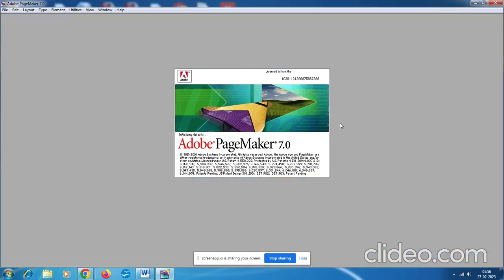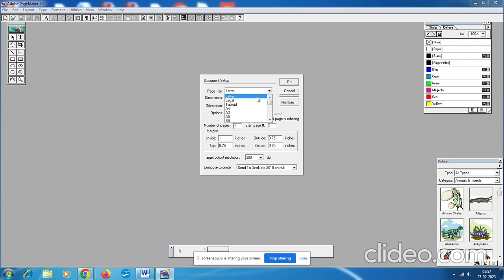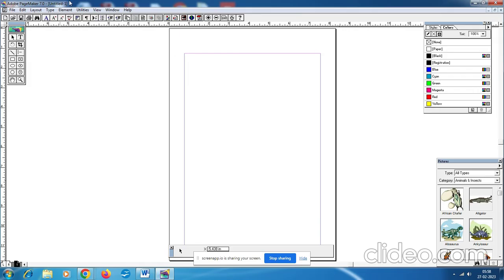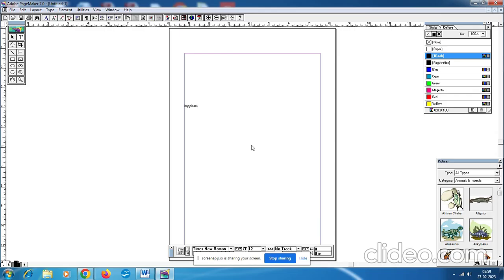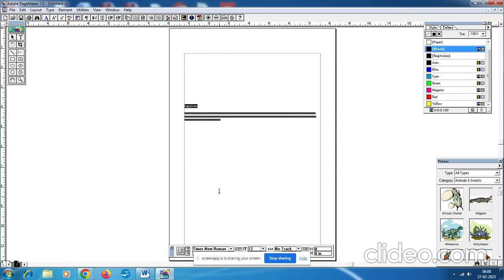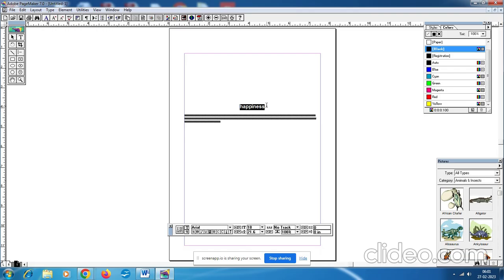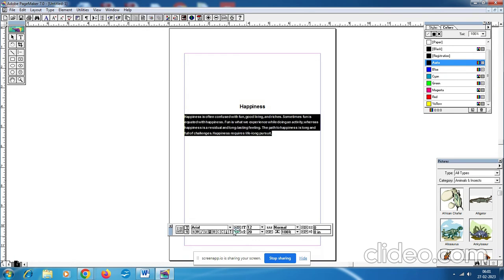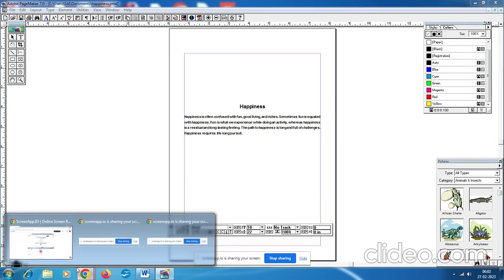12th computer application lab exercise 1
Tamil Nadu 12th computer application practical exercise 1